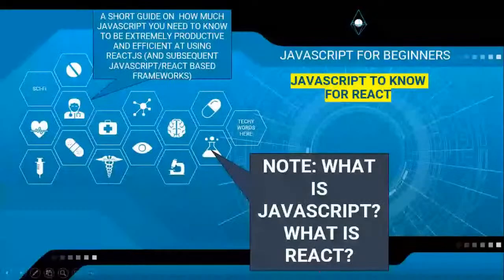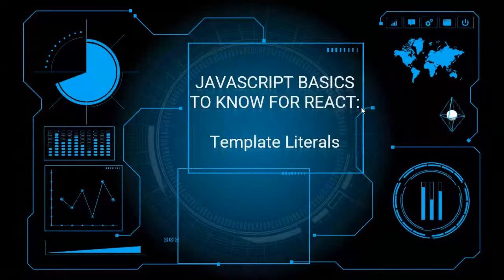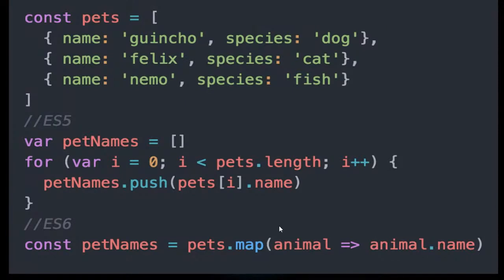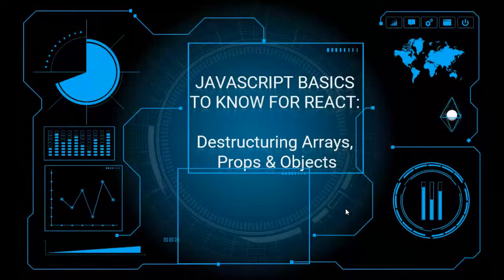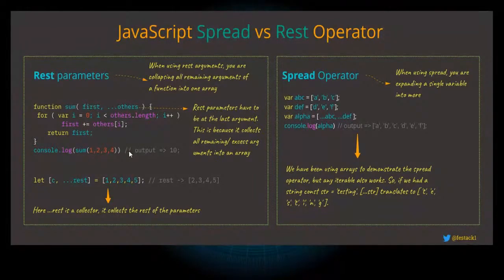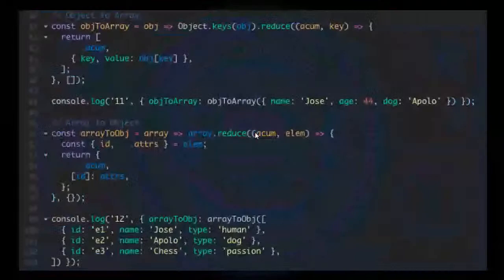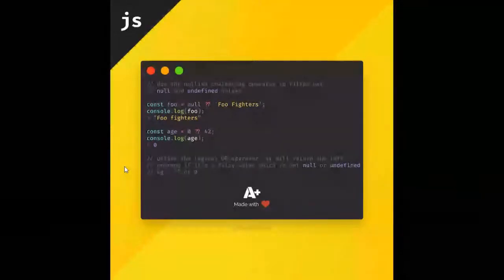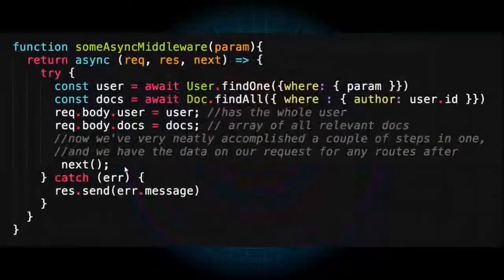JavaScript For Beginners #1: JavaScript To Know for REACTJS